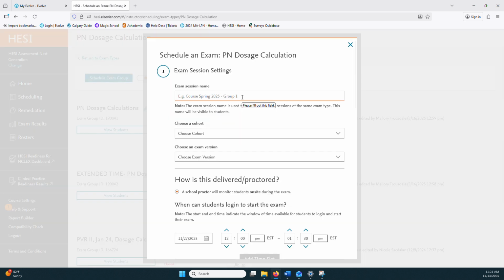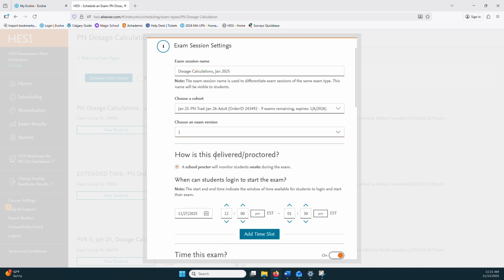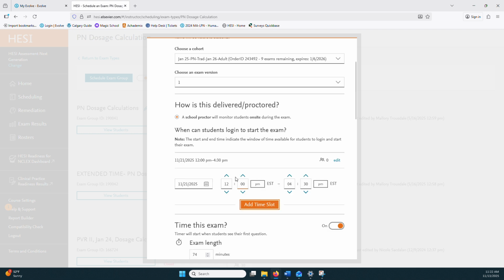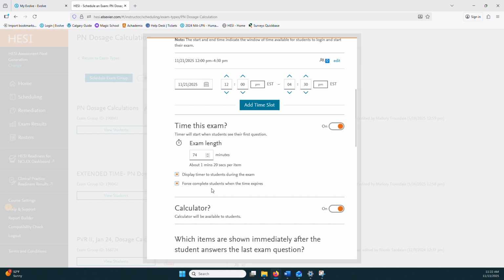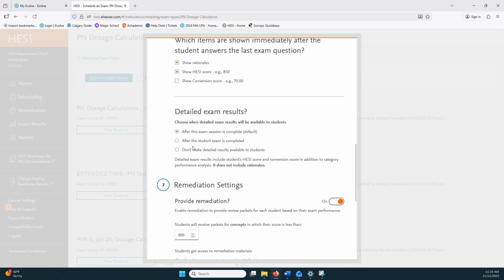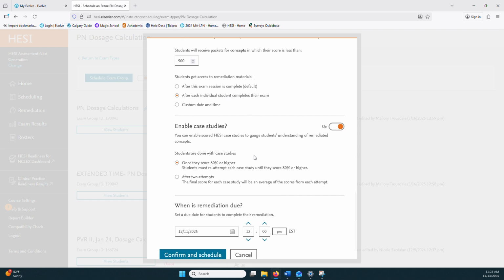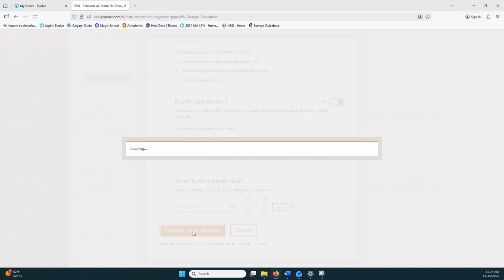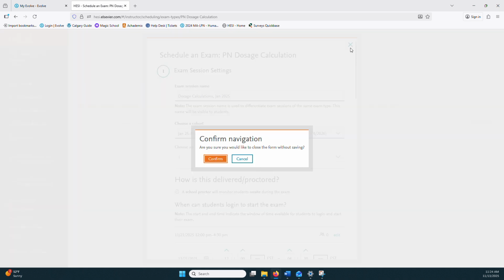How to Schedule a HESI